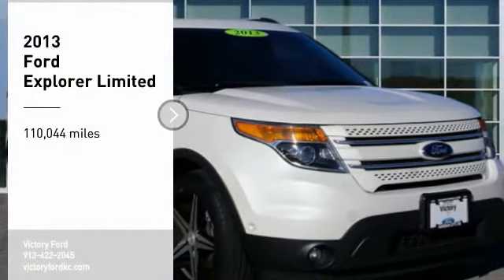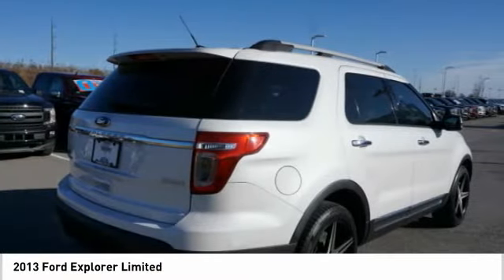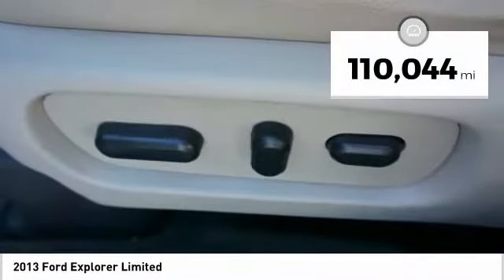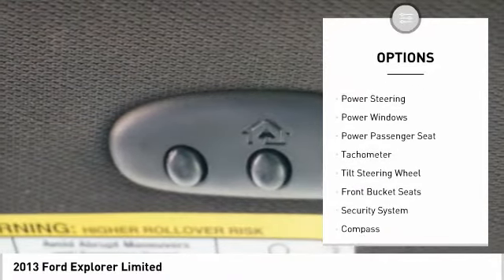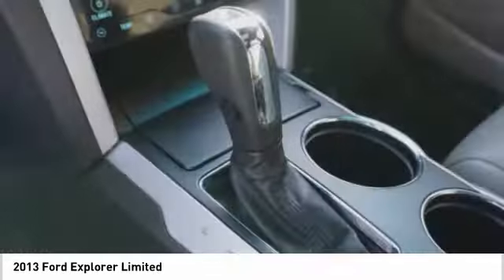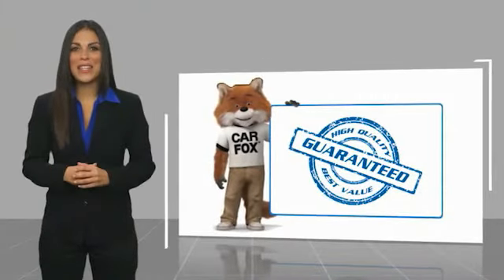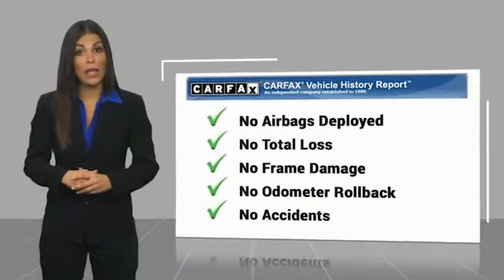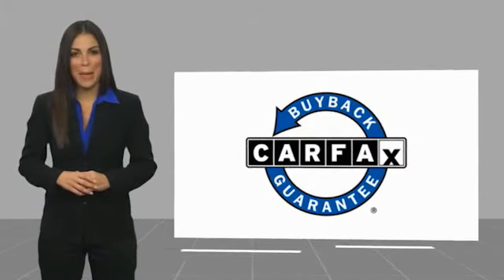2013 Ford Explorer Kansas City KS FC43814C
2013 Ford Explorer Limited

Victory Ford
1800 N 100th Terr

You'll love this 2013 Ford Explorer. This is a Vehicle you'll want to take home.